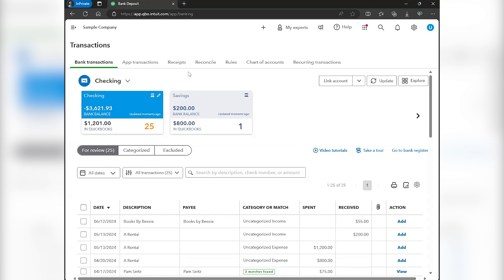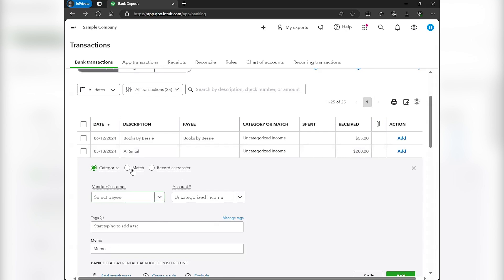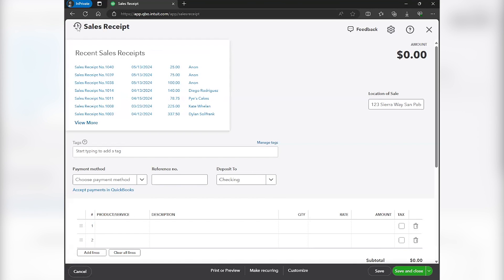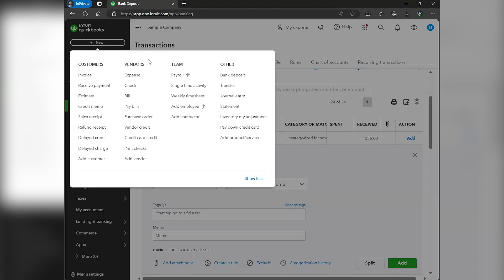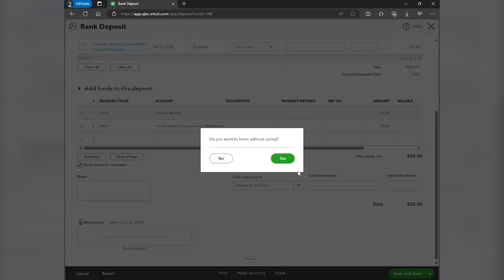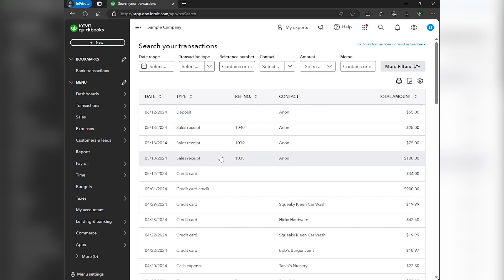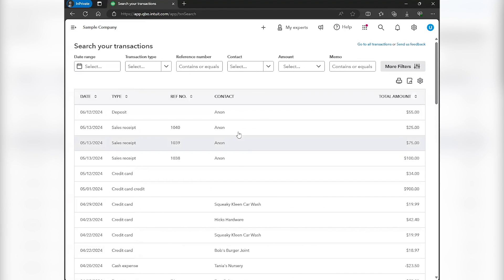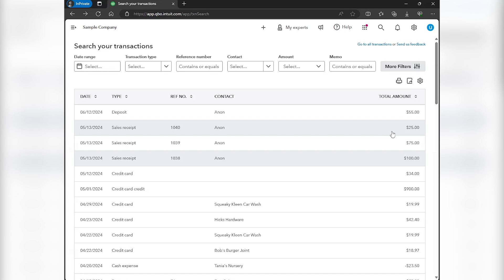QuickBooks: Sales Receipt vs Bank Deposit. Which one should I use?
Have you ever wondered what the best practice could be between a Sales Receipt or a Bank Deposit in QuickBooks Online?

There are multiple ways to enter donor and sales data into QuickBooks Online. You could use outside systems that would "sync" to QuickBooks to allow for the data to mirror your CRM database. In this video, I'm only honing in on 2 features I've seen used interchangeably. There are certainly positive and negative attributes about utilizing each function in QuickBooks. However, there is one that outshines the other. So, let's explore them in this video!

In this new video I'll share what I believe to be the best practice, especially if you are a nonprofit organization.